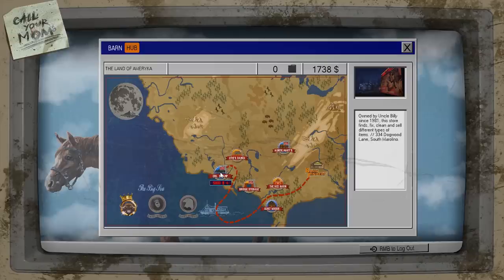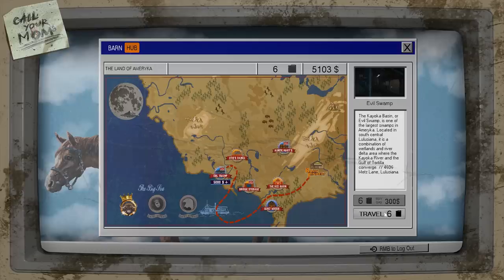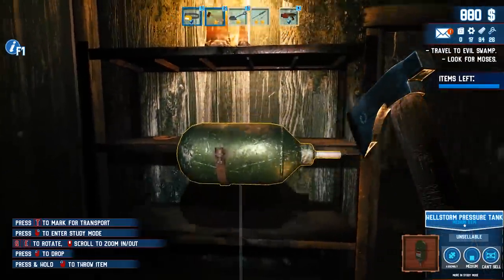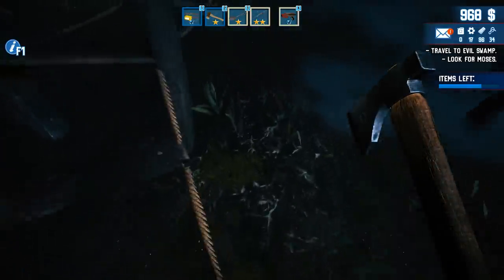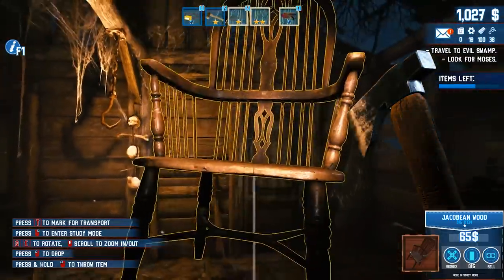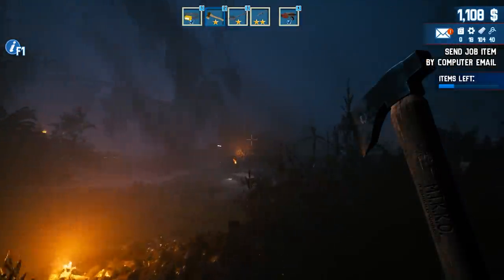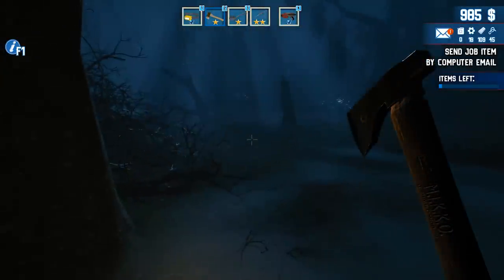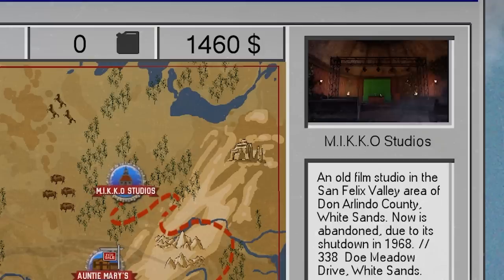I Went Crocodile Hunting In An Evil Swamp - Barn Finders Full Game Playthrough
Barn Finders is probably the weirdest game of 2020 so far! This time we explore the Evil Swamp and find the craziest treasures and other disturbing things.

About BarnFinders (from Steam):

Search for valuables stashed in abandoned barns ranging from old clocks, musical instruments, antiques, gold, weaponry to even vintage cars and motorcycles, and sell them for a profit.

Run your family business in Barn Finders. Look for valuable items and sell them in your pawnshop. Every item has a value, so collect everything and search everywhere!

Bid on auctions and sales to get access to closed-off properties. Who knows what kind of dusty treasures you can find there?

Visit 12 original locations and unearth their secrets in the land of Ammeryka (largely similar to the real America, but not quite). Barns are just the beginning. Ho about a visit to an old military base or . . . the moon?

Take care of developing your shop in Barn Finders. Empty shelves mean an empty wallet. Customers will come back if they have something to come back for. Fix found items, clean the dirty ones, and sell them all. And if there are no customers, you can always play basketball in your backyard. And somehow, make money while playing.

Being a real Barn Finder is a state of mind - a job for the brave and the bold. Your competitors are specialists and they are just waiting for you to slip up.

Features:
- Hundreds of items to find and sell
- Improve the quality of goods for sale by cleaning and repairing damaged ones as needed
- Find parts of exclusive cars, motorbikes, rebuild them and then sell for a big payout.
- Discover crazy stories of the locations you visit and items you collect.